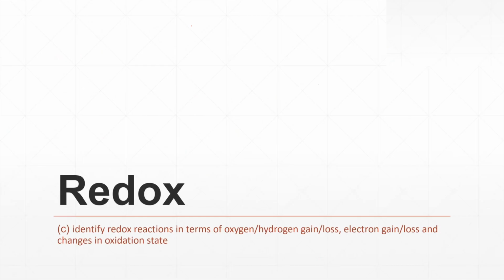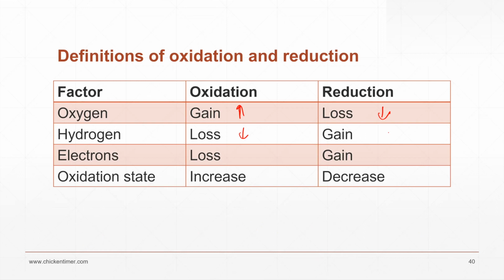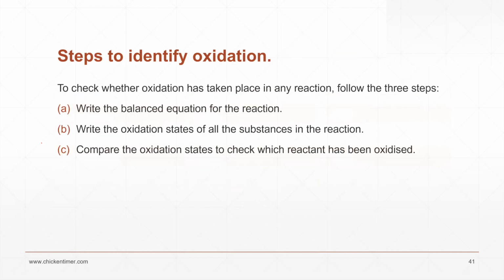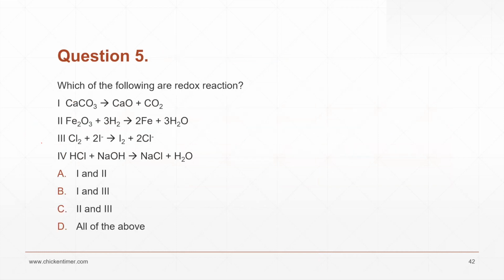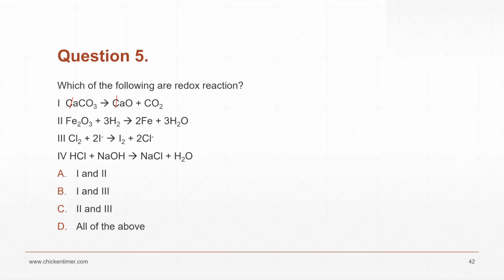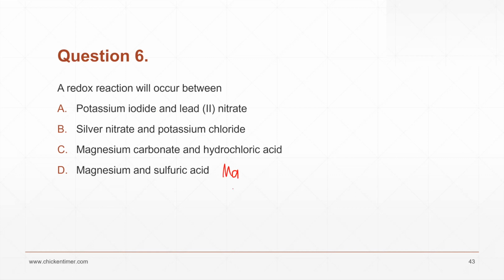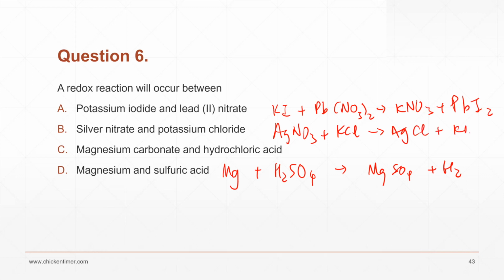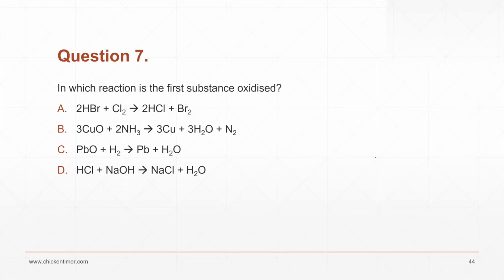Science (chemistry): Identifying Redox Reactions